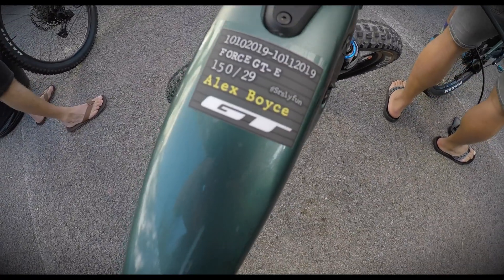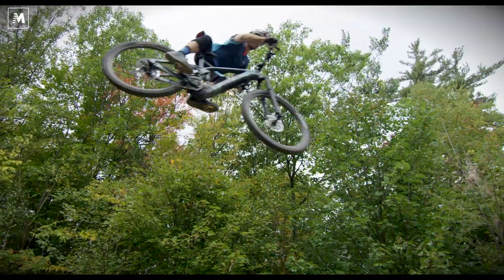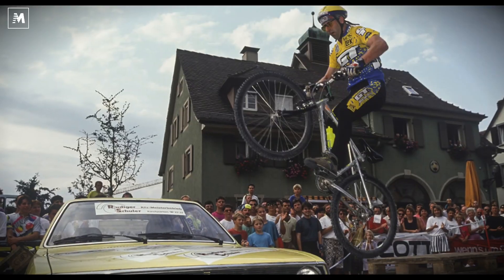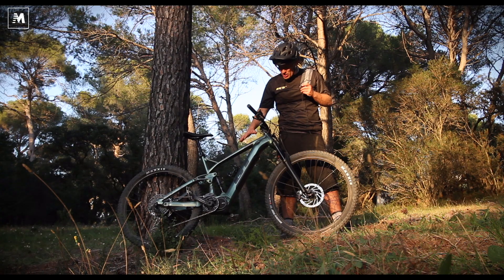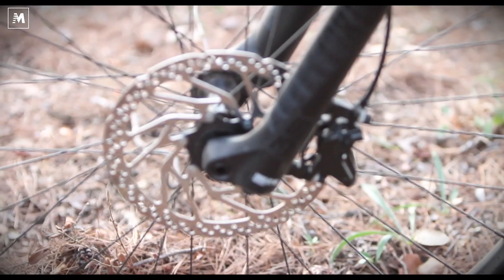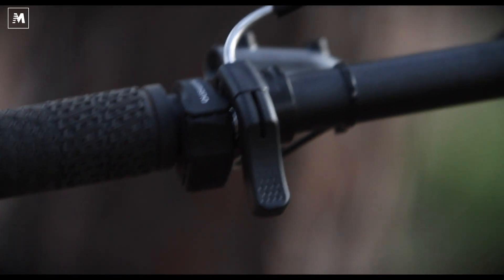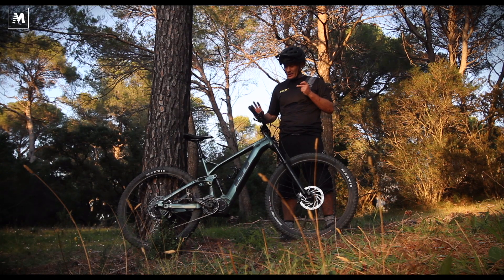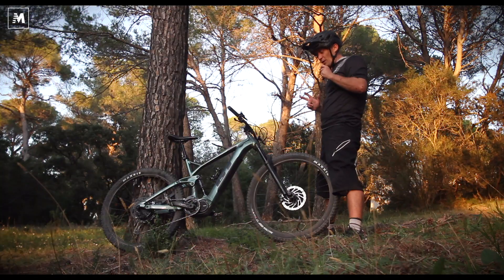GT Force AMP. Test e recensione [Italian sub]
E' una bici divertente, con un buona geometria e soluzioni affidabili, così da rendere un po’ tutti felici e il prezzo non sarà troppo alto